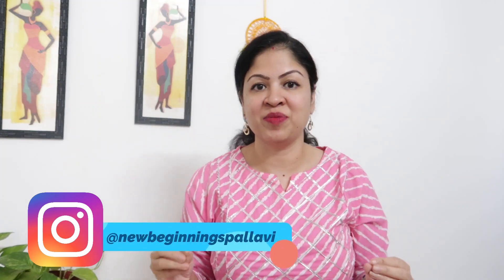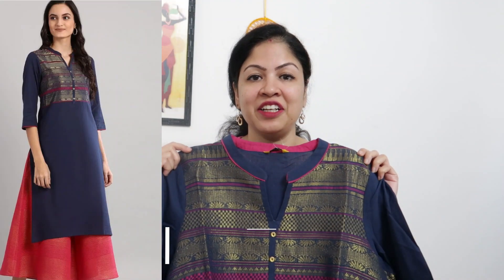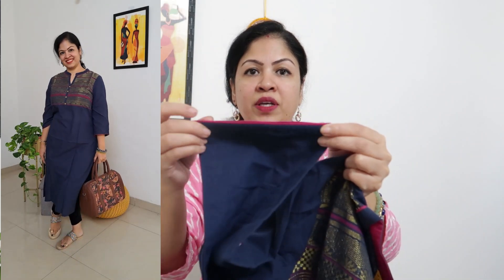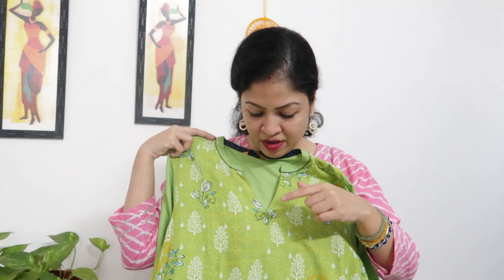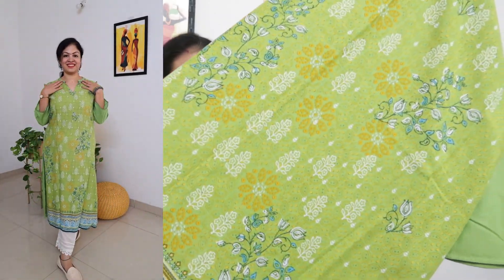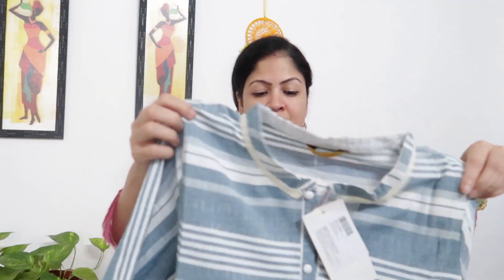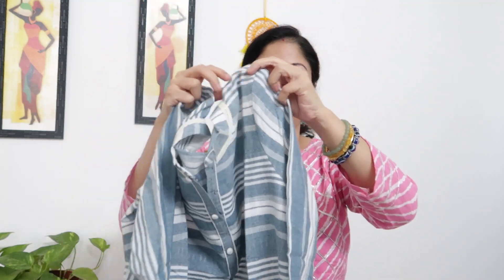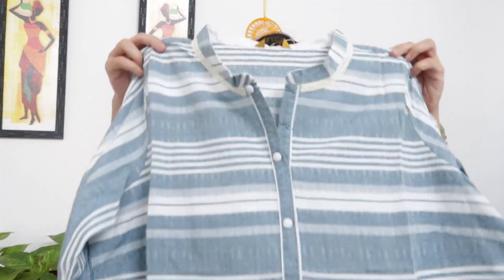Office wear kurtis under Rs500 | Kurta Haul | Affordable kurta Haul | Try on Haul | Aurelia Kurta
Office wear kurtis under Rs500 | Kurta Haul | Affordable kurta Haul | Try on Haul

Buying Links -

1. Navy Mandarin Neck Printed Kurta

2. Green Mandarin Neck Printed Kurta

3. Blue Yarn-dyed Round Neck Kurta

Love,
New Beginnings